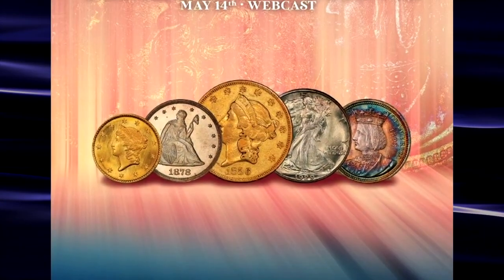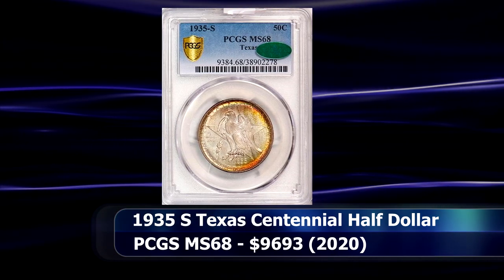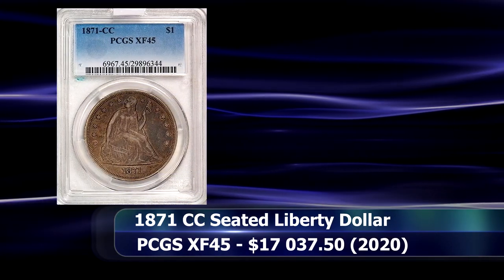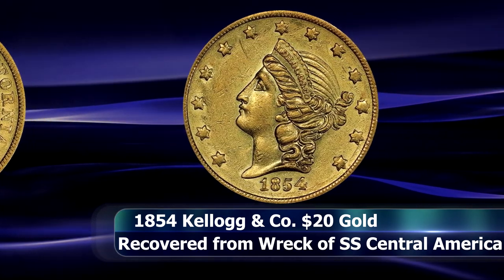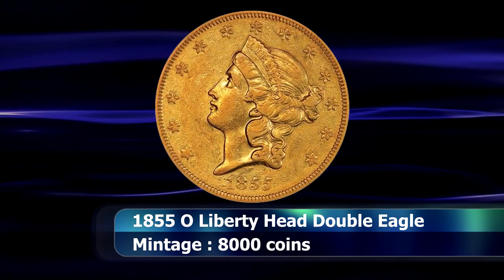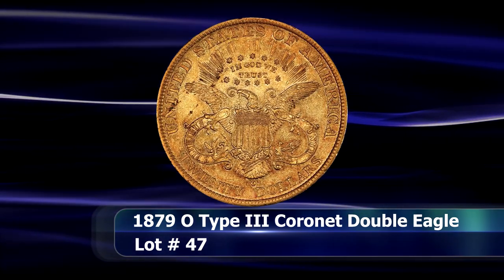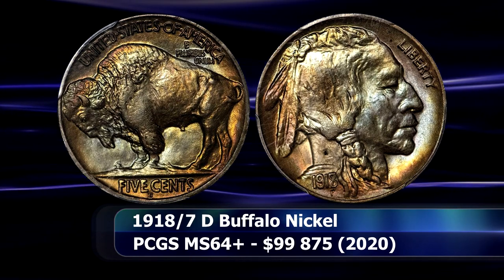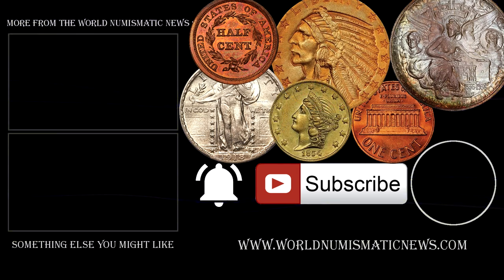Extremely Valuable Coins from the Regency Rare Coin Auction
Legend's Regency Auction 38 concluded earlier in the year, so let's take a look at some of the more interesting rare coins featured in the sale that were also worth quite a bit of money. There were rare double eagle gold coins all the way through to Lincoln pennies worth big money.

Identify your US Coins and see what they are worth in the Official USA Red Book